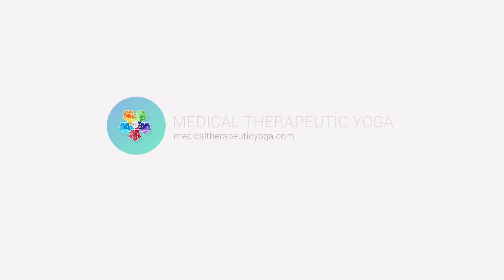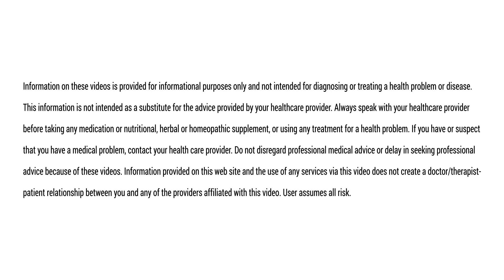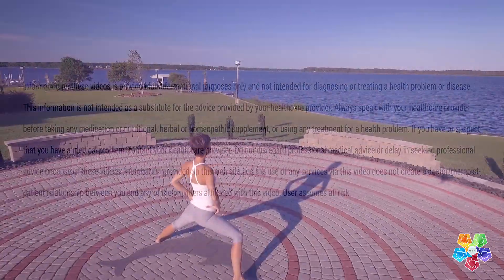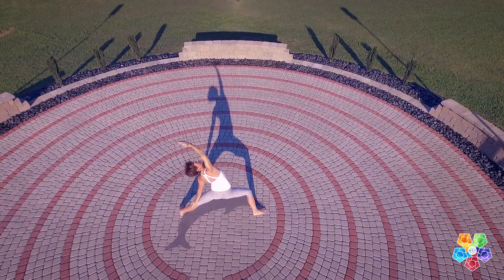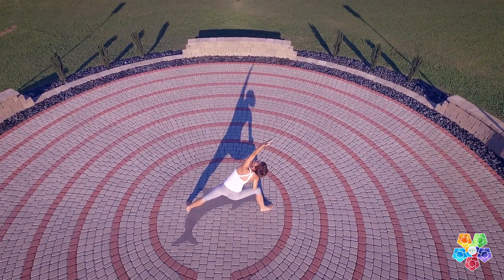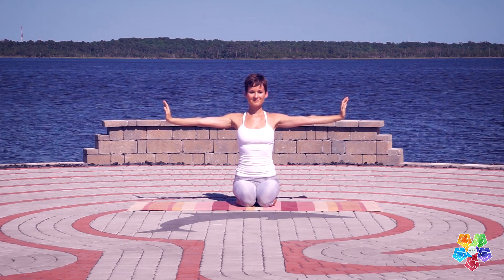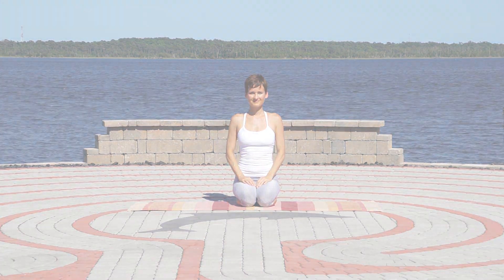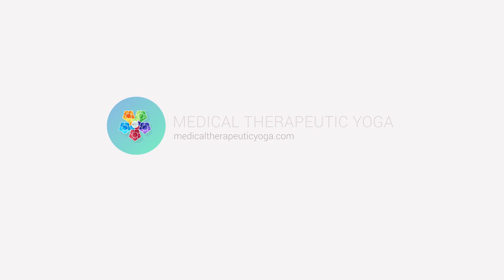Arm Spiral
This video is for positioning your shoulders correctly in yoga postures that are weightbearing, such as downward facing dog, hands and knees, headstands, arm balances, and anything where your hands rest on a surface. Learning this movement protects the shoulder joint and preserves it during yoga practice. Medical Therapeutic Yoga is a special type of yoga therapy used in PT and OT practice, as well as sports medicine and rehab in general, that focuses on joint stability and preservation.

Resources

📆 See Dr. G and/or her team locally or via Telehealth (first consult is free!)